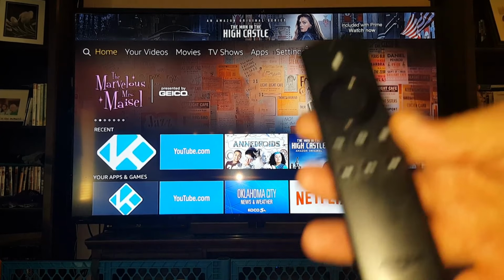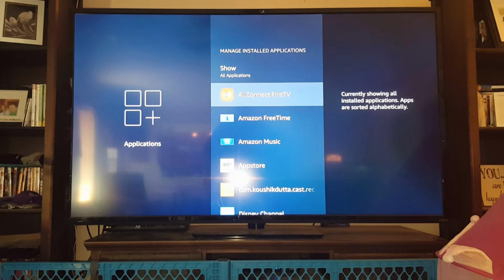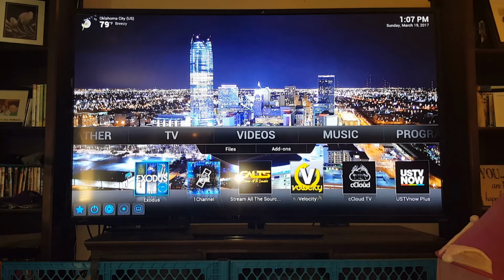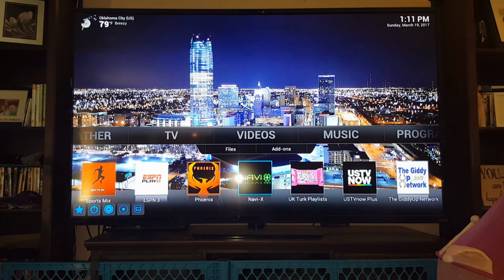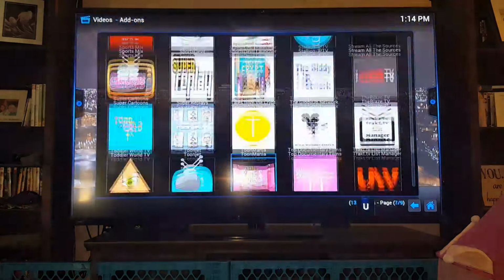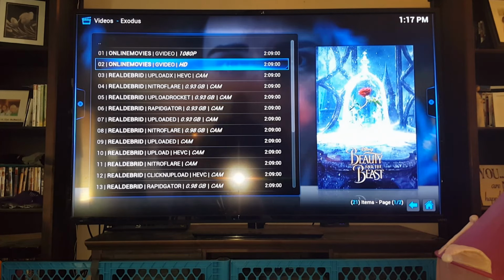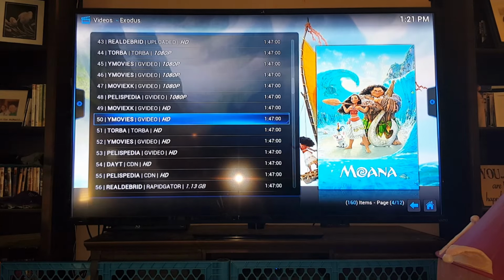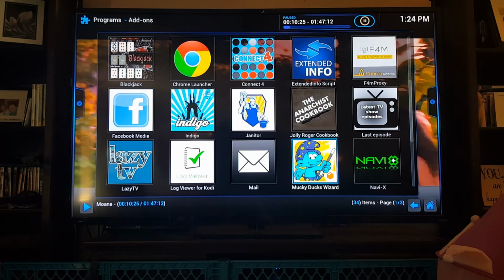Watching TV, Movies, PPV, Live Sports, XXX Adult Content, Kids Programming, International TV on Kodi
Getting started using Kodi XBMC. How to watch TV, Movies, PPV, Live Sports, XXX Adult Content, Kids Programming, International TV and more on Kodi XBMC.

If your looking for the BEST VPN service I highly recommend Ipvanish. Follow the link for a special discount!